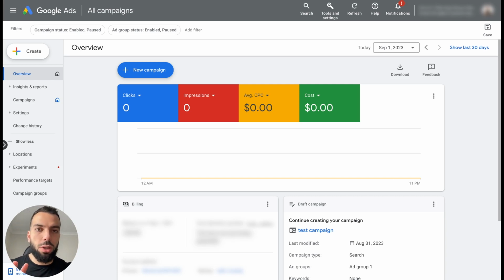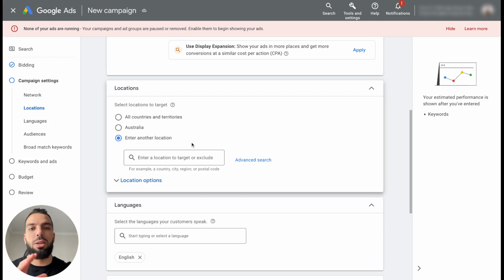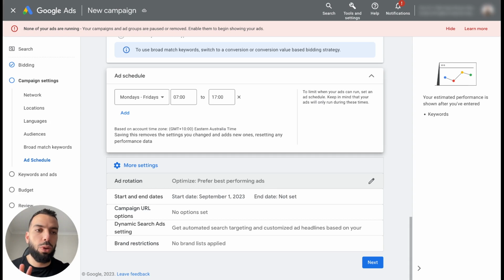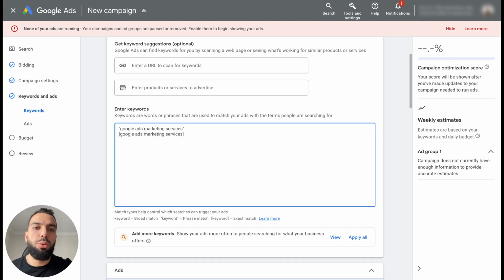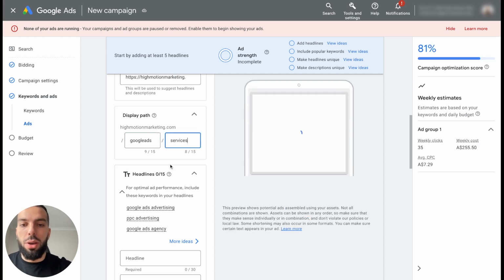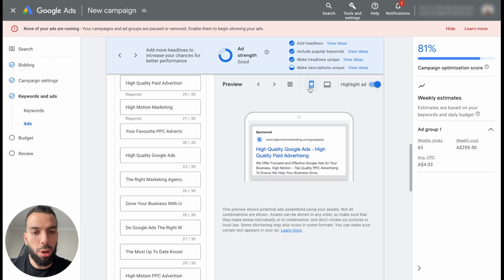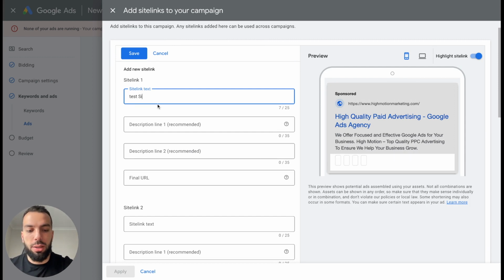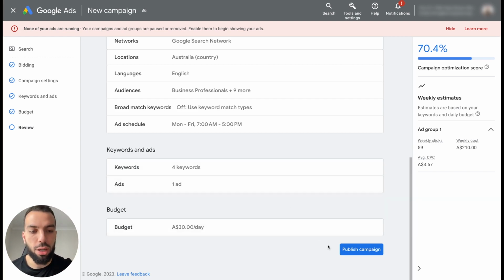The Easiest Google Ads Search Campaign Tutorial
In this video I will be walking you through the best way to setup your Google Ads search campaign!

There have been a lot of changes recently on the Google Ads platform, so this will be the most up to date walkthrough for you to learn from. You’ll understand the best practises and approaches to use with all the latest updates in the campaign setup.

You'll be able to easily follow along and build your campaign as you watch this.